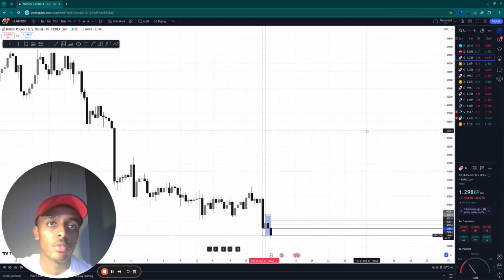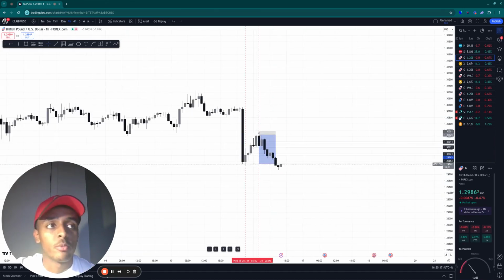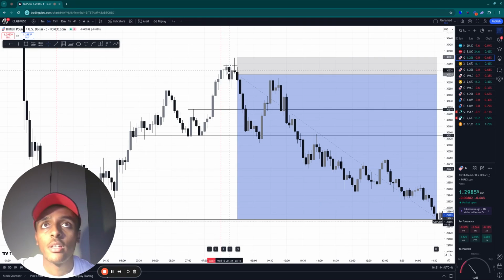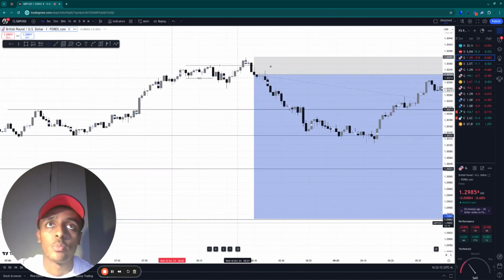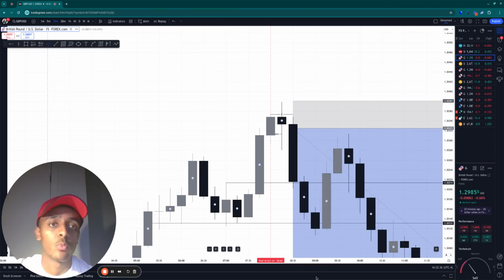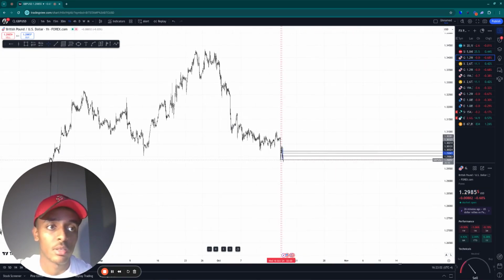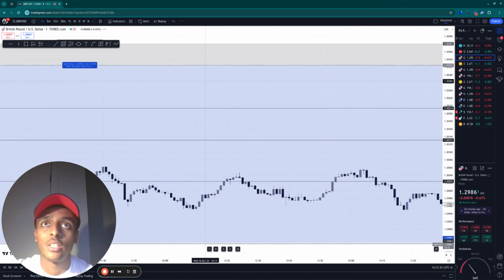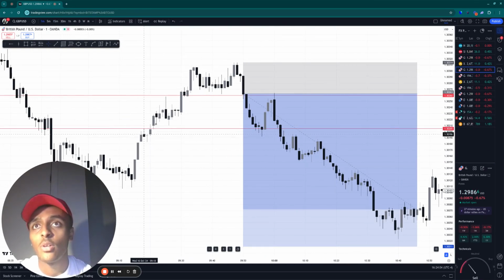My STRATEGY prints EVEN MORE MONEY (4% today) | Trade Recap 16/10/24